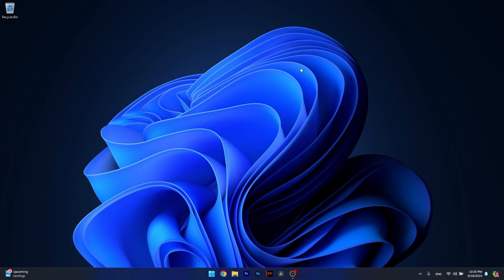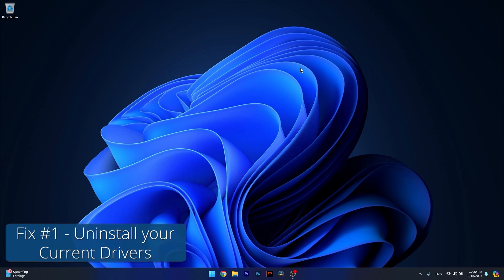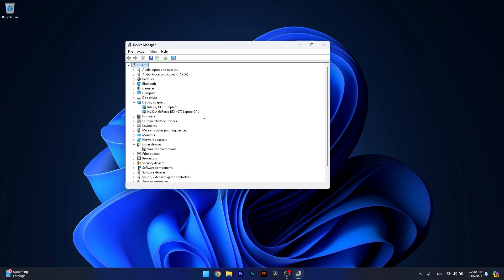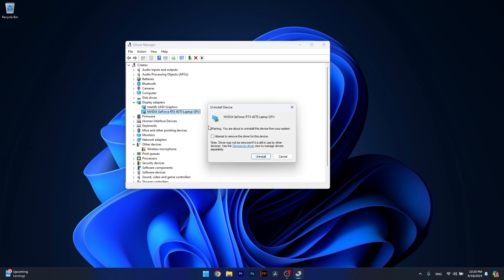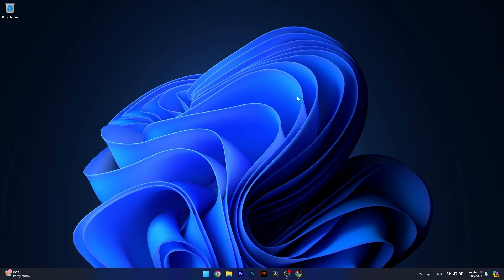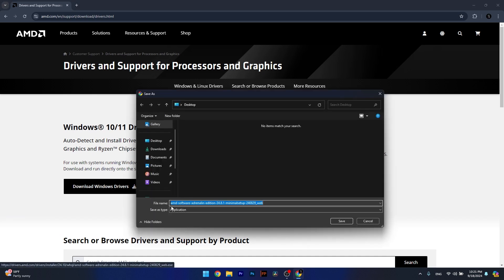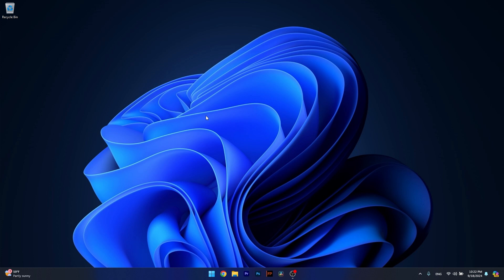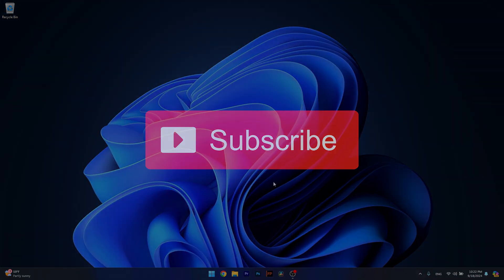How to Fix AMD Drivers Not Installing on Windows 11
Commandlines to try:
sfc /scannow

Chapters
0:00 - Intro
0:10 - Method #1
0:42 - Method #2